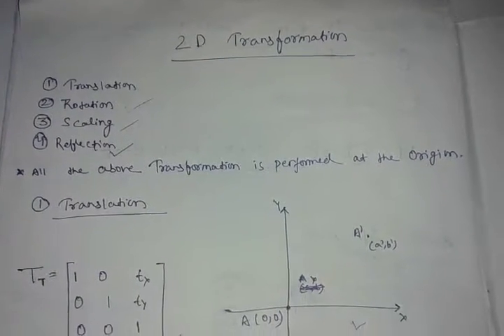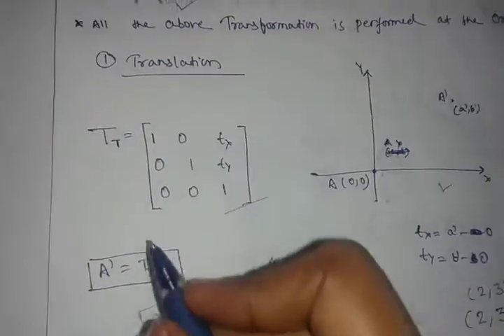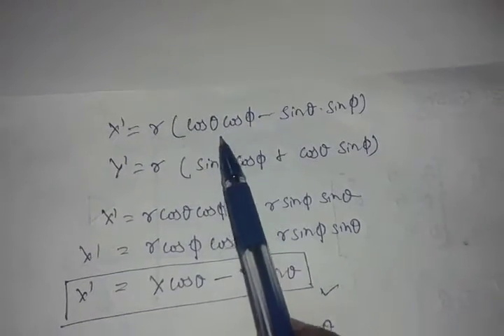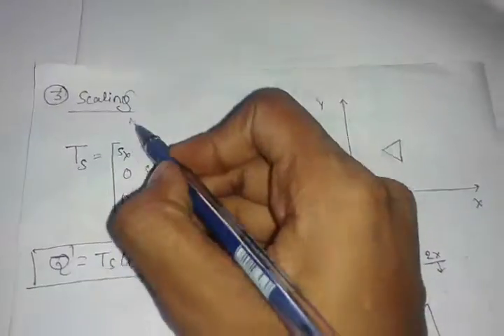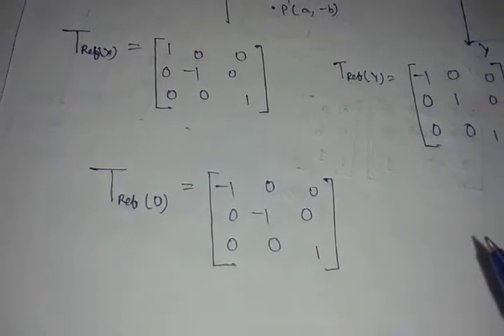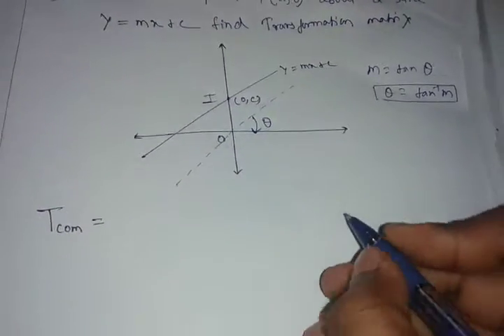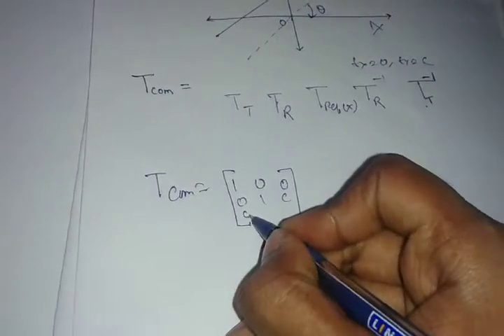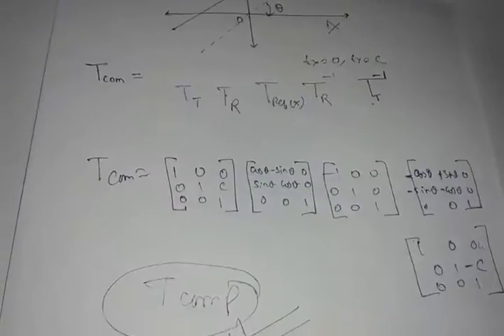2D Transformation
Basic idea about 2d transformation with examples.